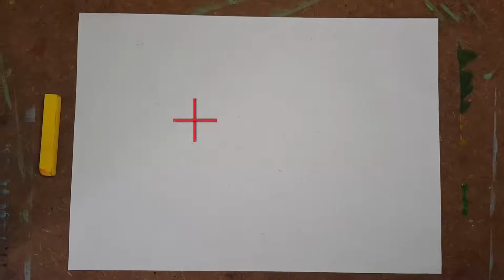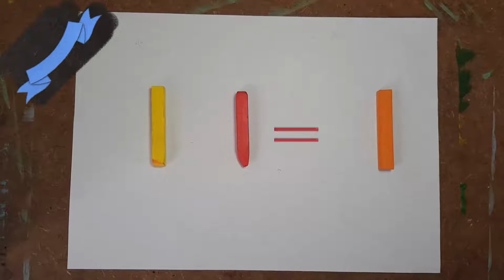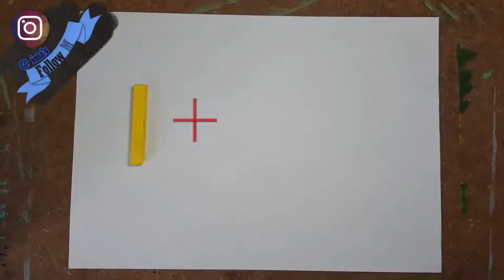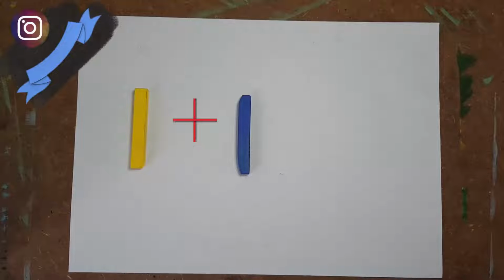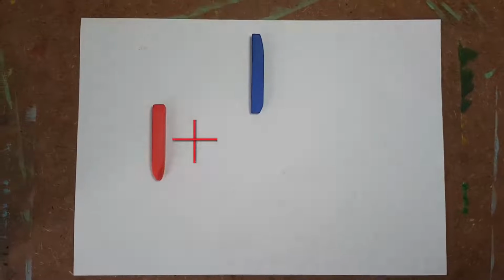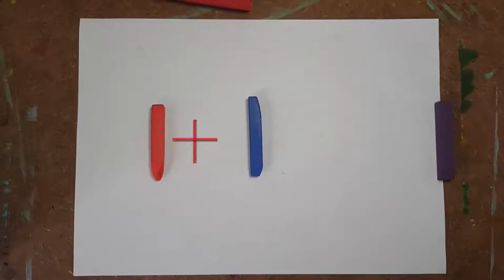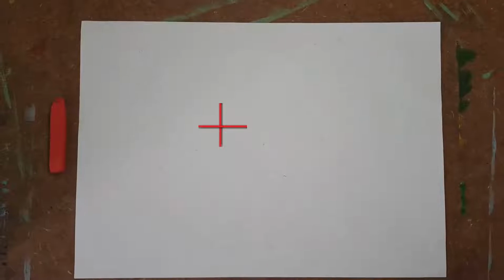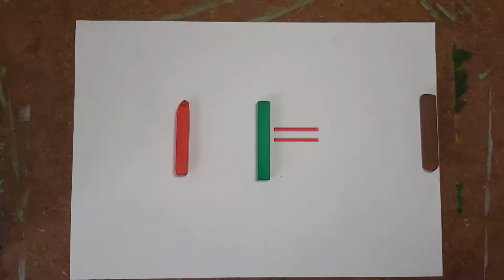color mixing and the color wheel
a "where to start with art" series, part 3
a beginners guide to color, we touch on what basic colors to mix, how to use the color wheel and explain tint hue shade and tone
if you want to get notified of new videos then ring that bell
don't forget to leave a comment so i know if the videos are helpful or if there is something you would like to see.
every Tuesday.
JUST DO IT ANYWAY...